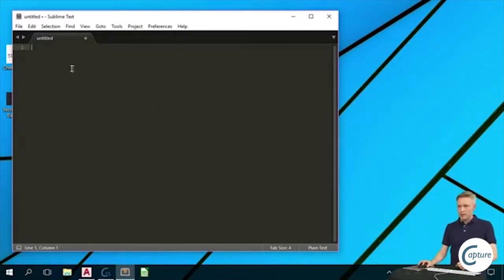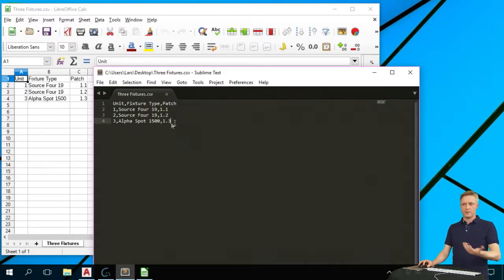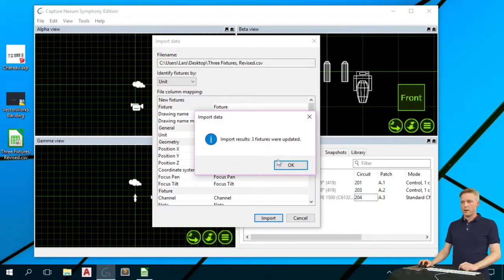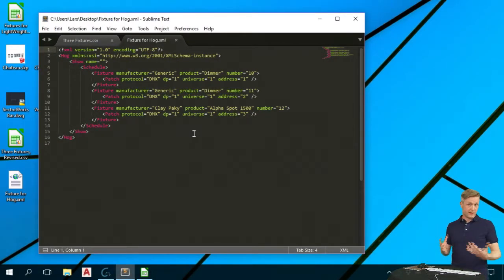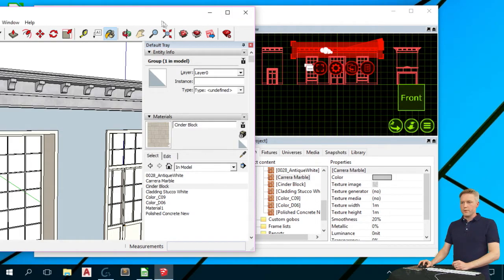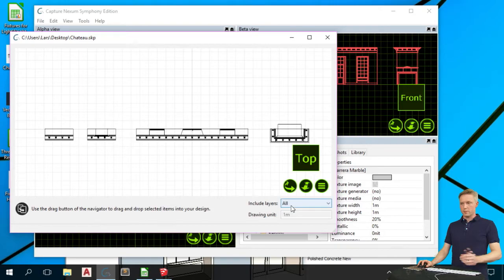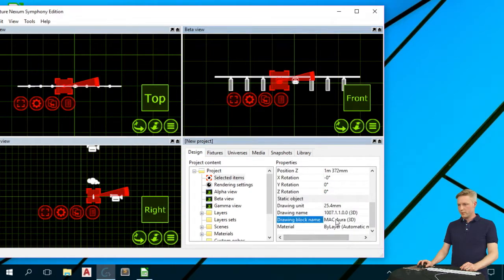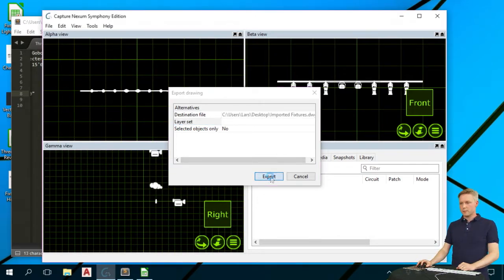Capture Live: Importing and Exporting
Taking an in-depth look at importing and exporting in Capture Nexum.